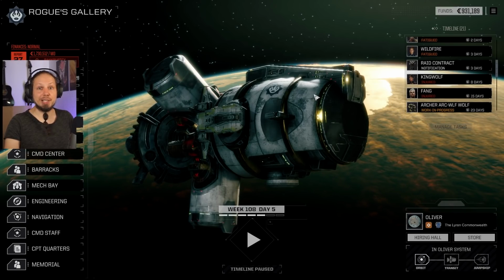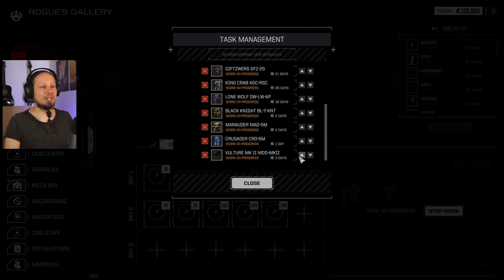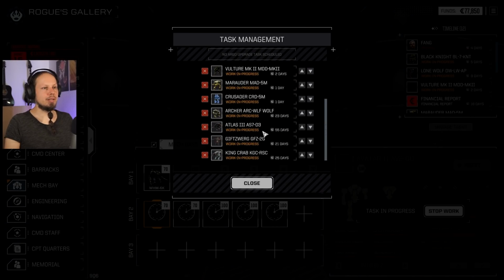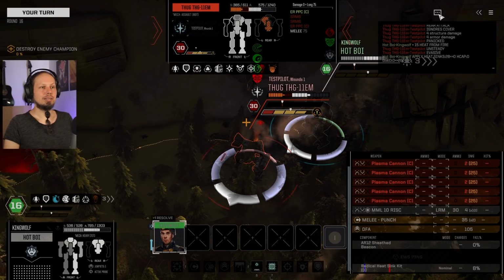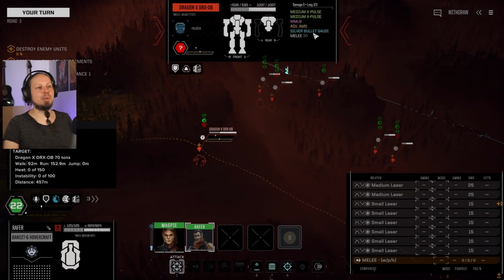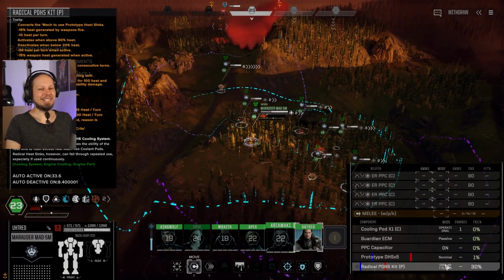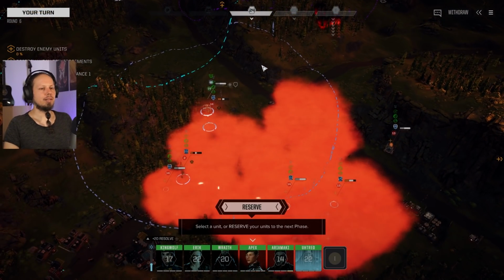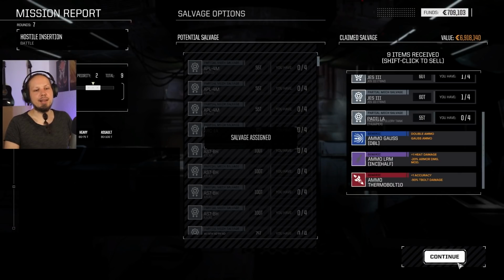Fighting on two Fronts - Battletech Modded / Roguetech Battle Armor Playthrough Episode 71